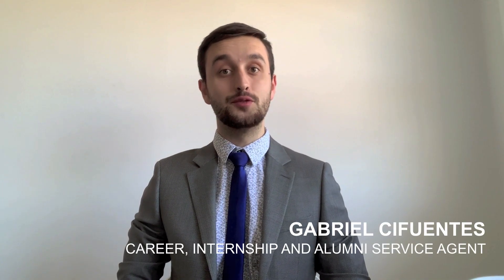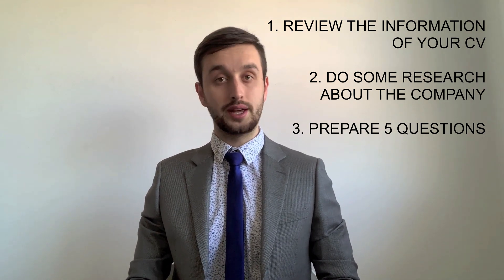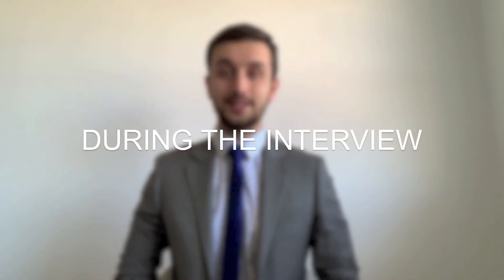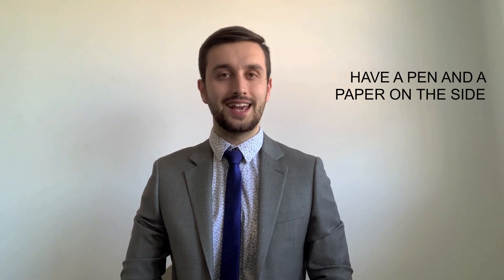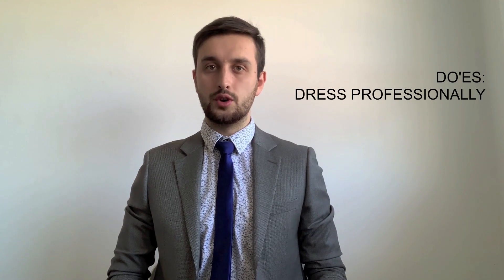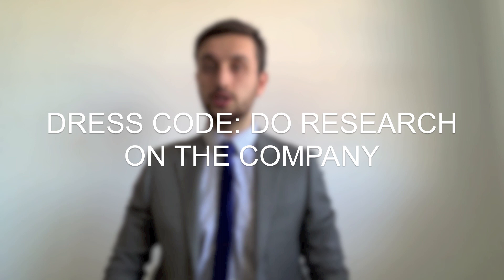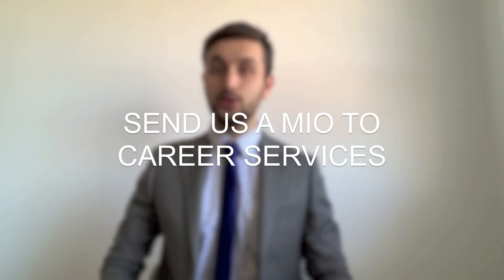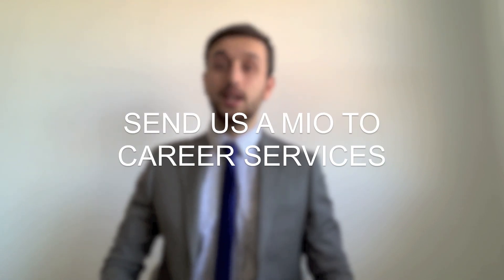How to Prepare for an ONLINE INTERVIEW | Career Services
The LaSalle College Career Services team is always there to help you, even remotely

Virtual workshops are offered by Gabriel Cifuentes, Career Services agent. Visit the Omnivox newsfeed or the College's website for the full schedule